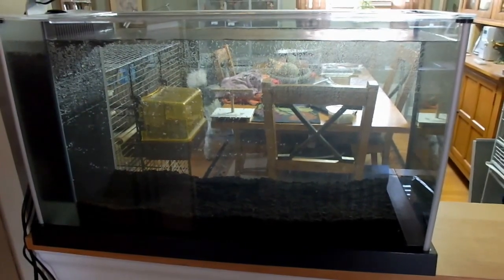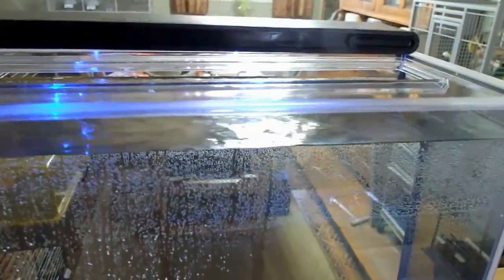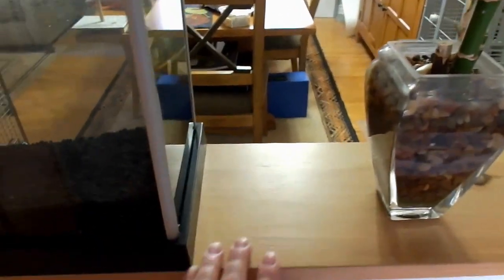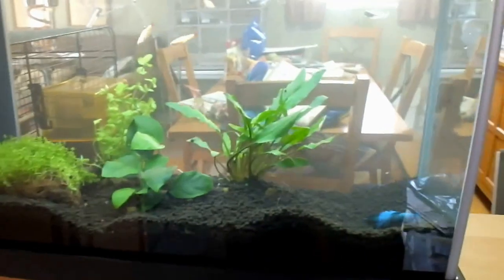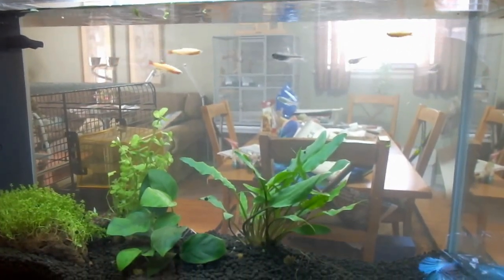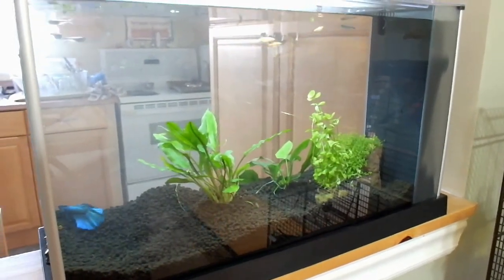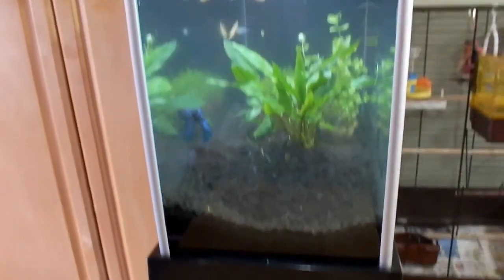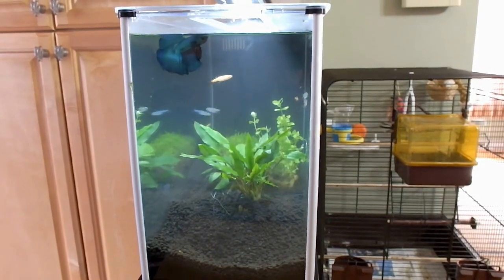My New 5 Gallon Fluval Spec V Fish Tank Tour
This is my new Fish Tank, it is a 5 U.S Gallon Fluval Spec.  It has a LED light with a night light and day light, filter and a lid. I bought a heater for it as it did not come with one. In this video I have a halfmoon betta, silver tip tetras and gold white cloud minnows. I have live some plants also. I will update soon.

Fluval Spec V Aquarium Kit:

🔸Social Media🔸